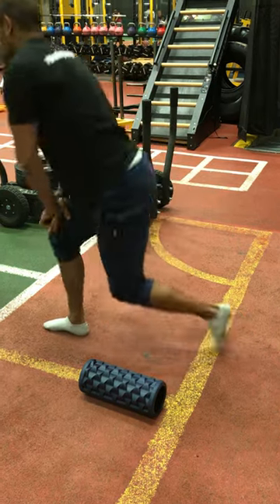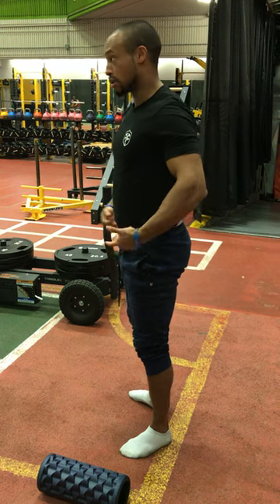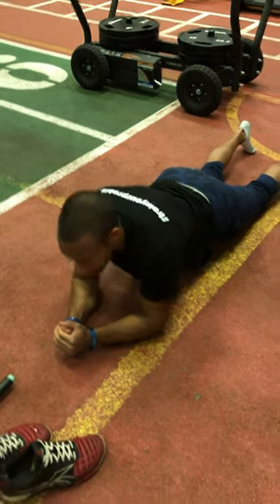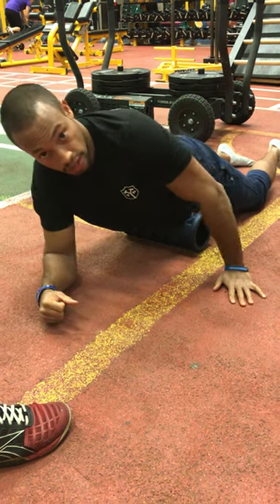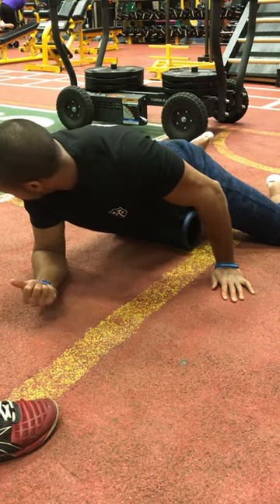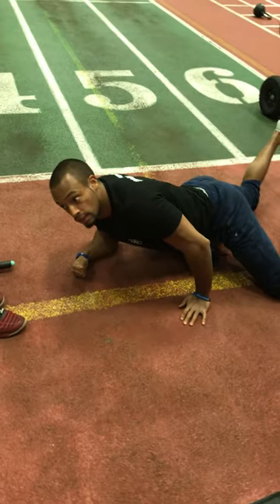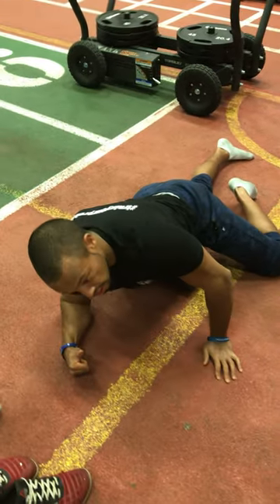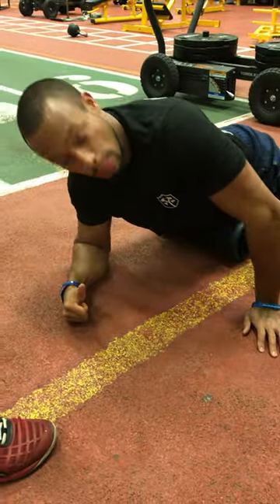Trigger point rollout front hip release w/ "THE GRIND" YUNITI lifestyle roller